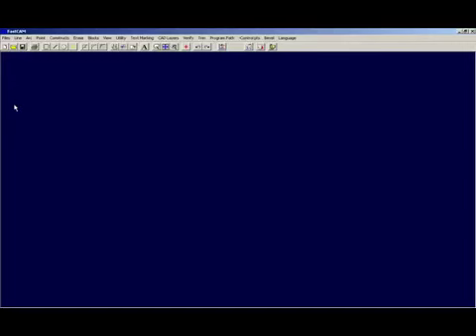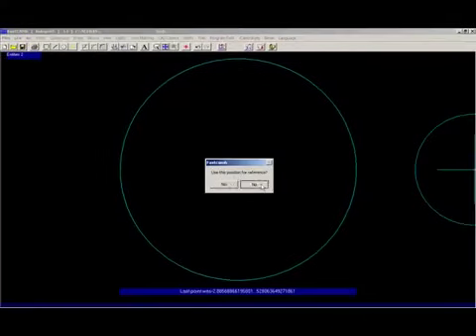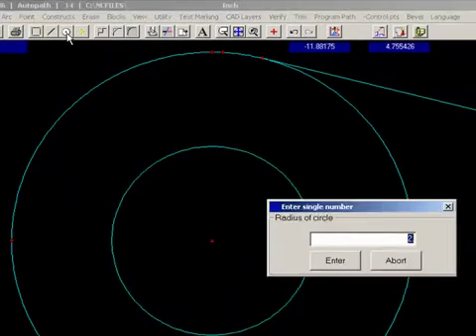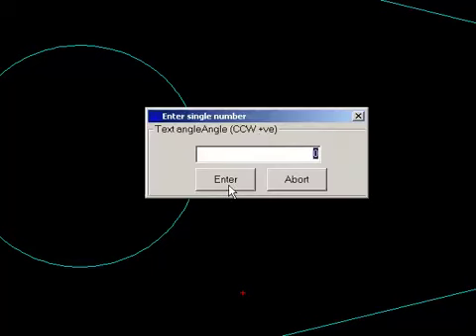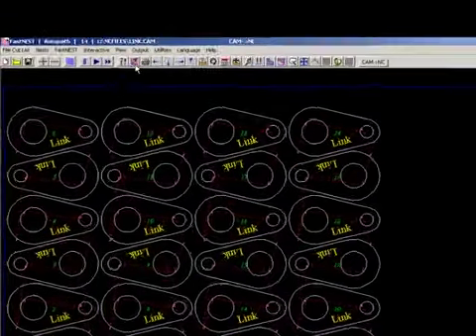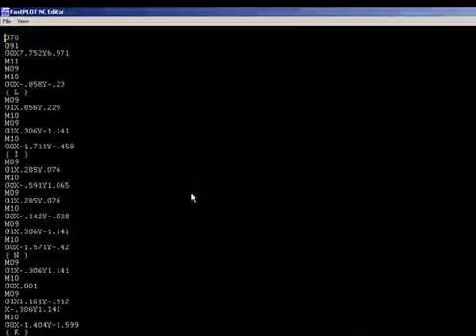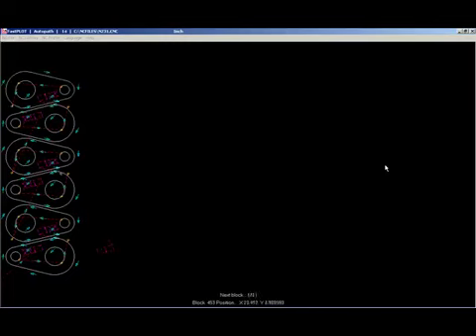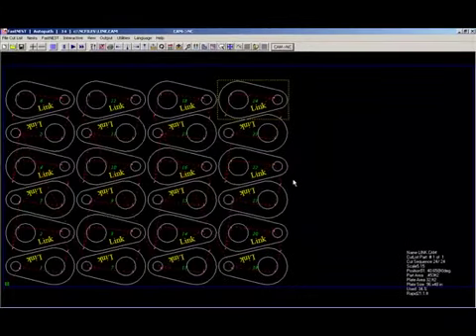FASTCAM PLASMA PROFESSIONAL TRAINING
OM INDUSTRIAL TOOLS AND EQUIPMENT, AHMEDABAD, INDIA
OUR STANDARD SOFWARE FOR CNC SuKrut : MG2560